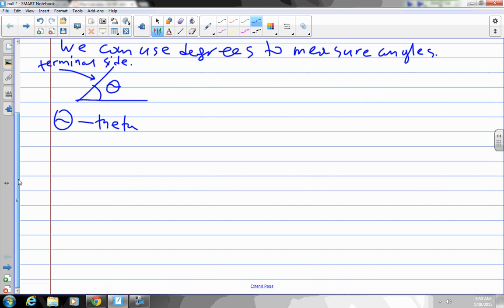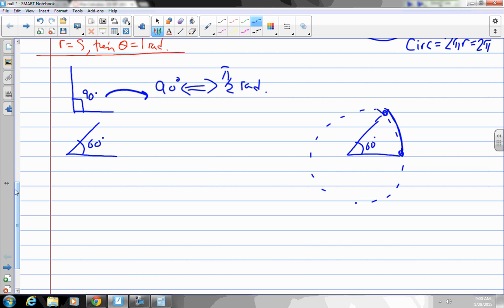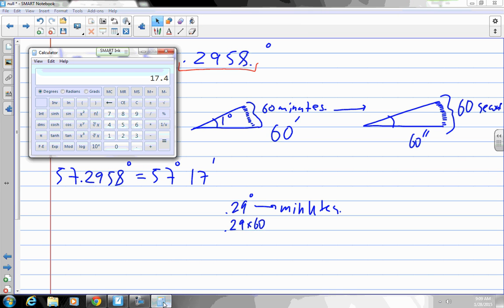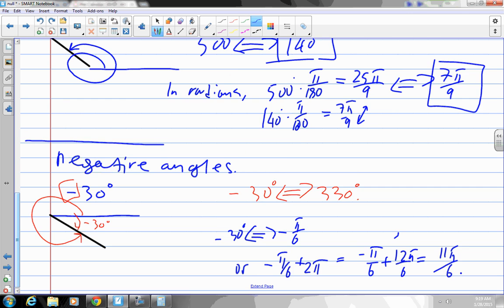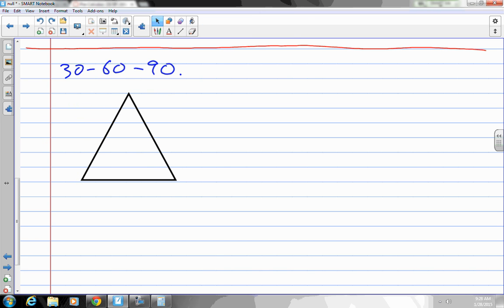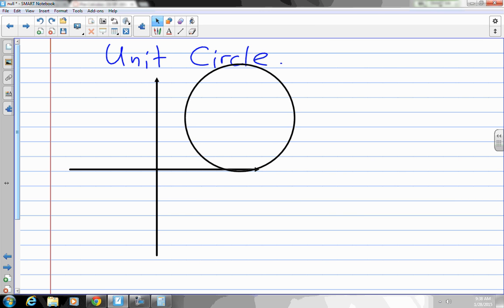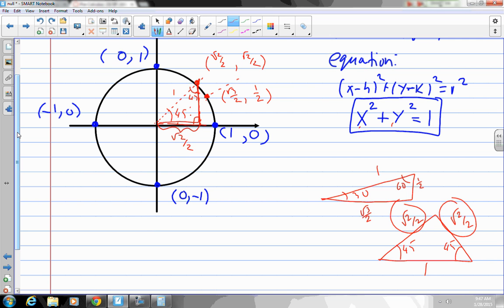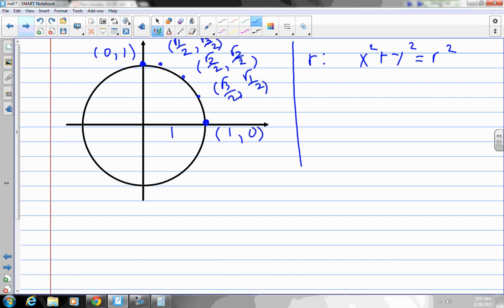January28 pre-calc recording intro to trig